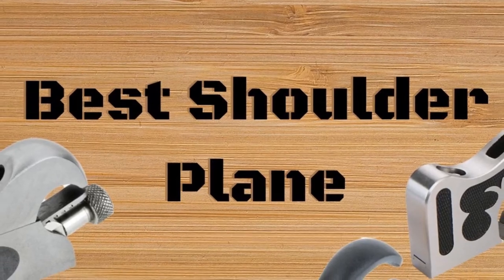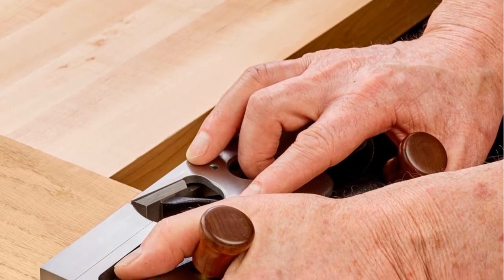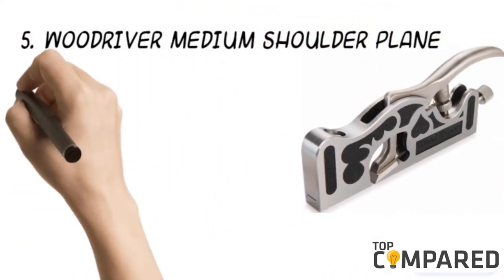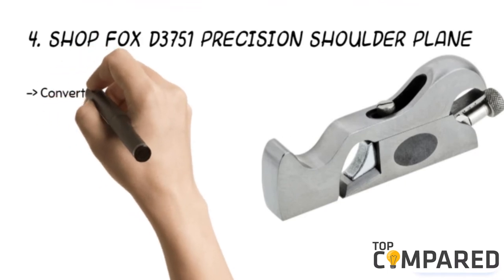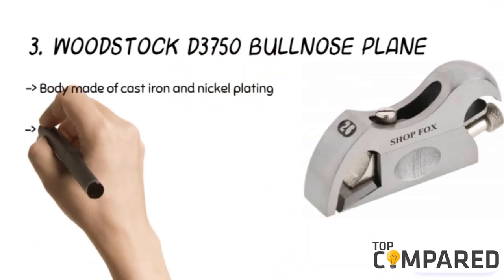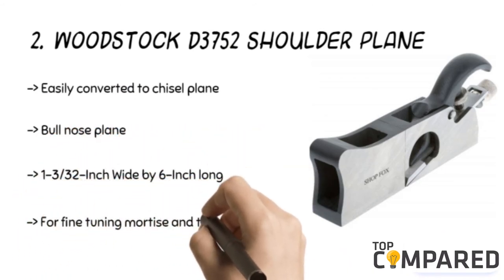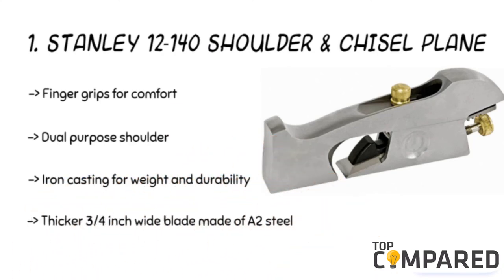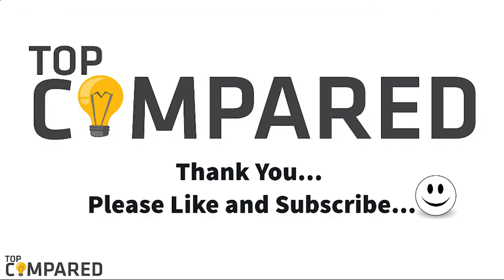Best Shoulder Plane for Trimming - Top 5 products of 2021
Here are the reviews of the top five shoulder plane brands available in the market. It trims to the corner where two surfaces of the same piece join.
Our Top Pick on Amazon (Amazon Link)

Good Luck!

Top compared: Best Shoulder Plane Are:-

1. Stanley 12-140 Shoulder and Chisel Plane
2. Woodstock D3752 Shoulder Plane
3. Woodstock D3750 BullNose Plane
4. Shop Fox D3751 Precision Shoulder Plane
5. WoodRiver Medium Shoulder Plane